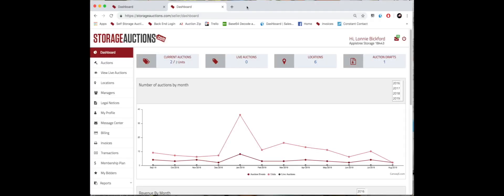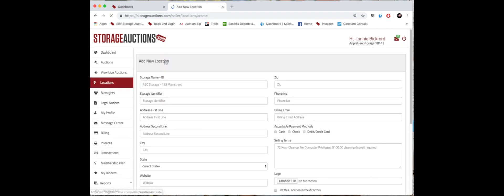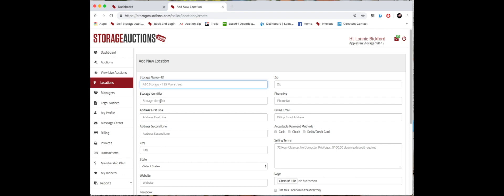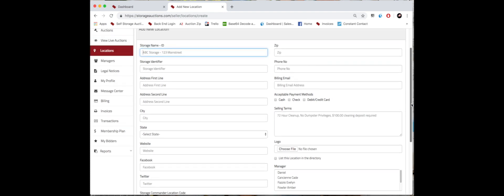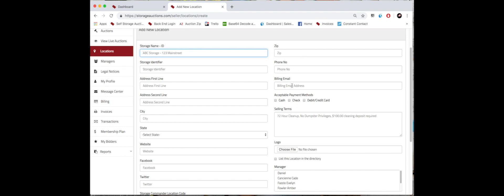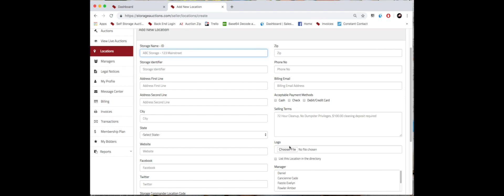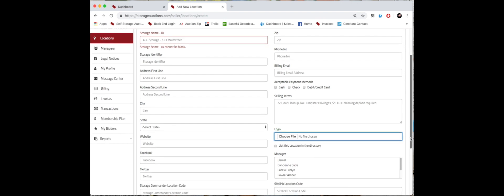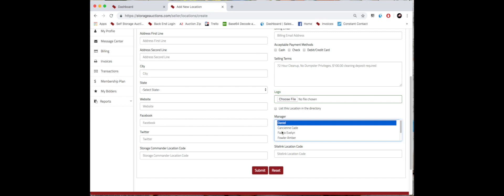How to add a location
In this video you will learn how to add another location to your account.